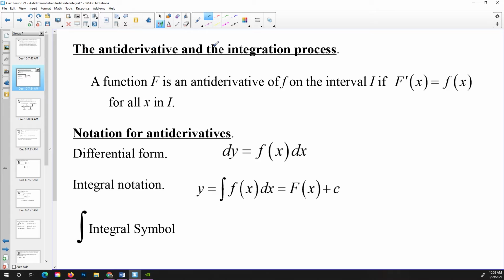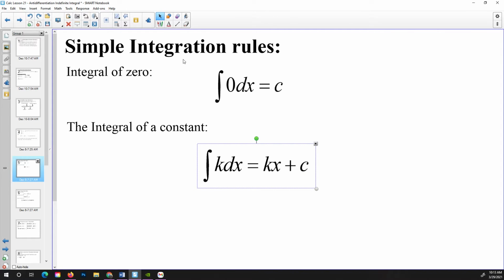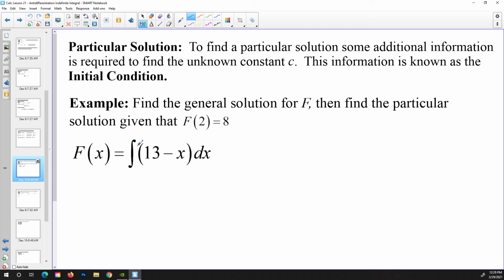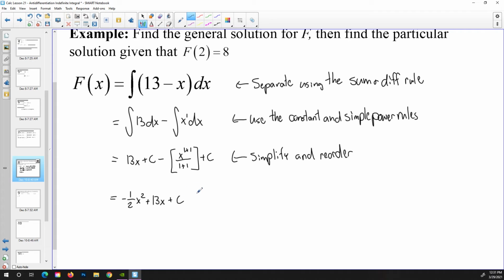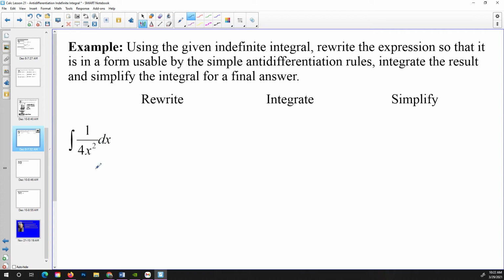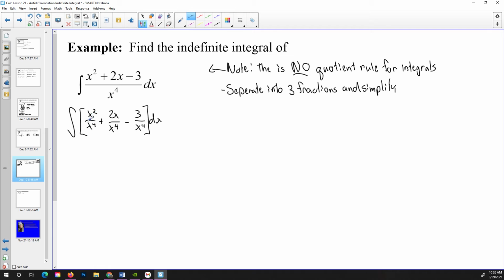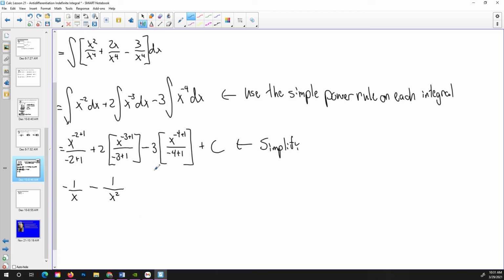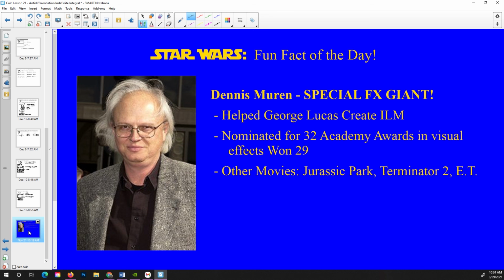Antidifferentiation and the Indefinite Integral: Calculus 01(Math 200-Lesson 21)